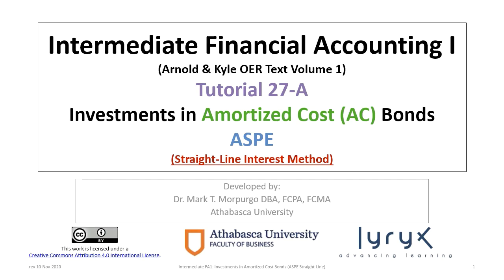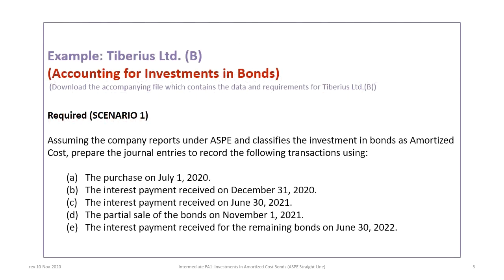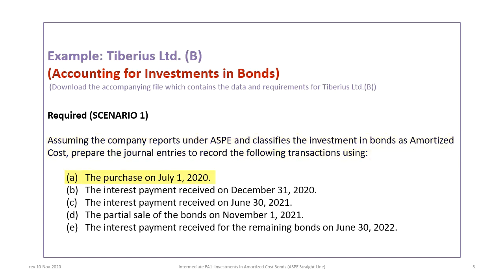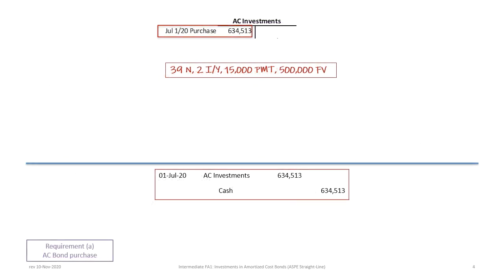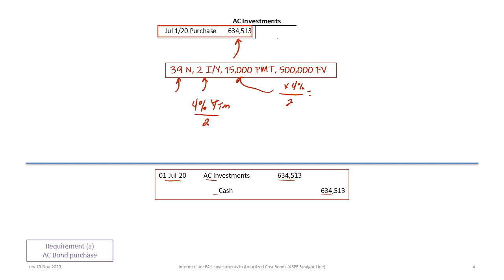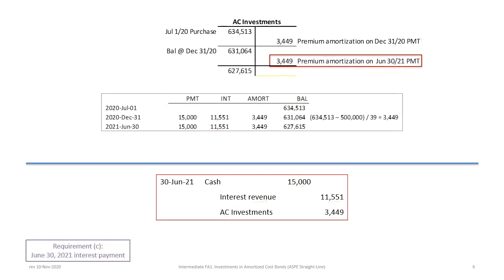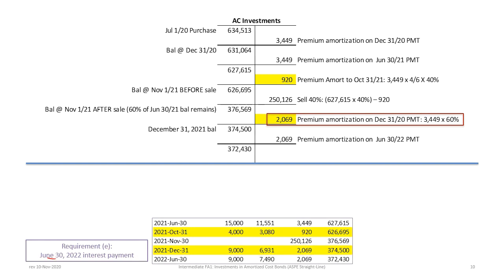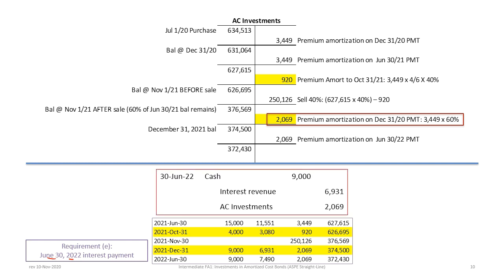Accounting for Investments in Amortized Cost (AC) Bonds - Straight-Line Interest Method: ASPE (2020)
This video illustrates how to accounting for investments in bonds classified as Amortized Cost (AC) using the straight-line interest method under Canadian ASPE.